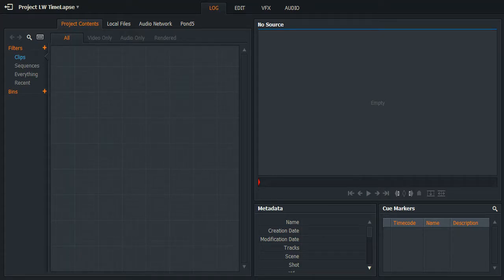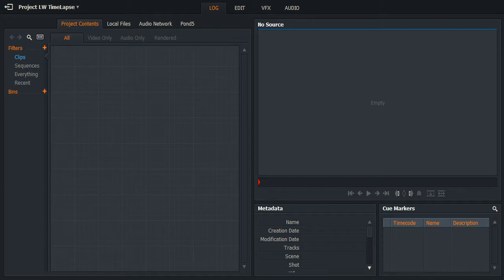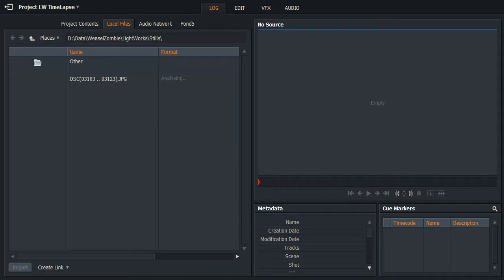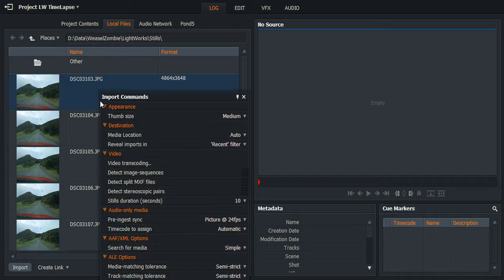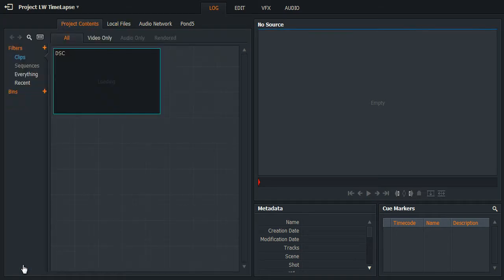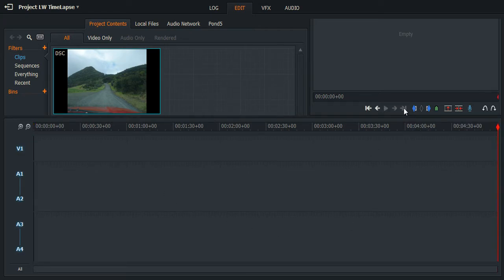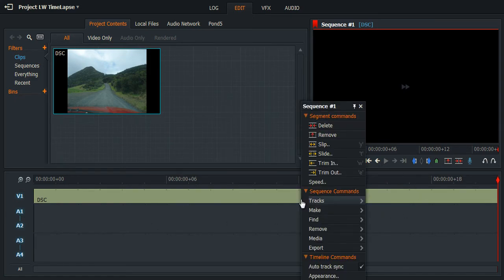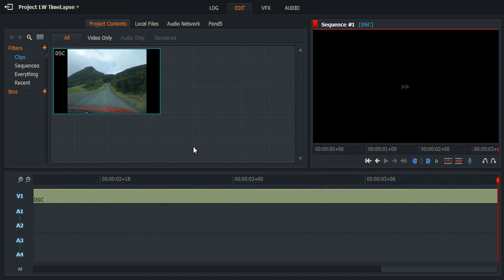Lightworks 14 - Time Lapse Using Still Images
A simple Lightworks 14 tutorial where we import a small series of still pictures to create a time lapse sequence.